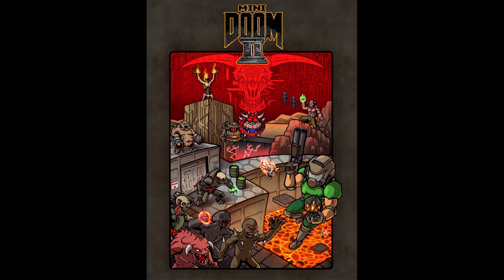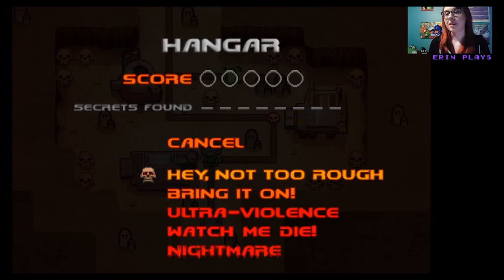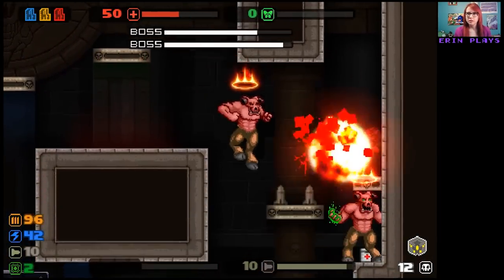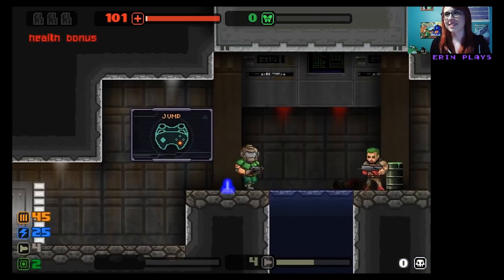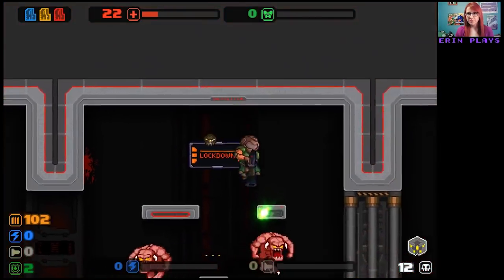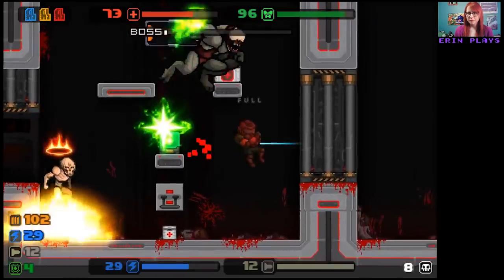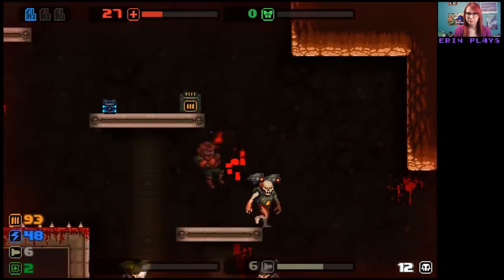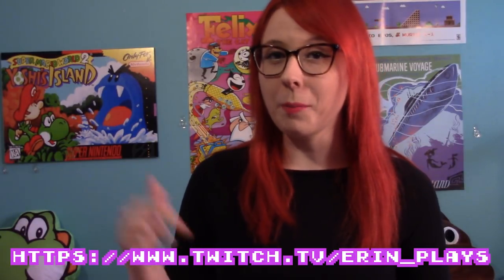Mini DOOM II (PC) Review - Erin Plays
Mini DOOM II is an awesome retro platforming version of DOOM!